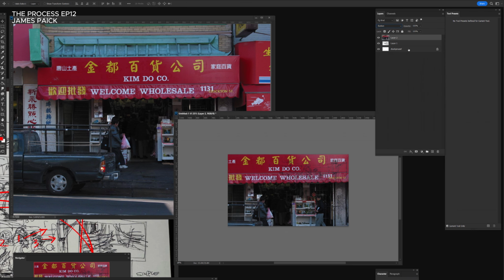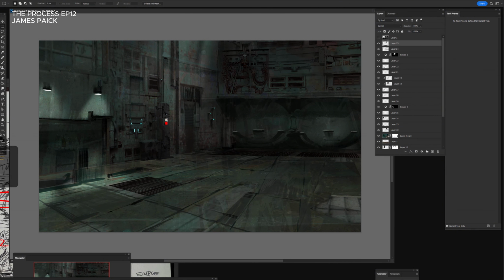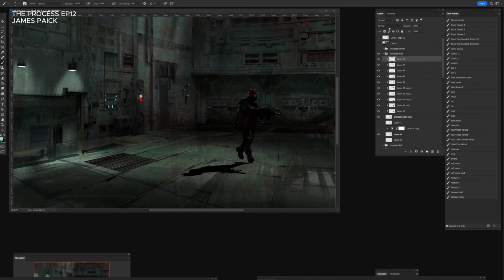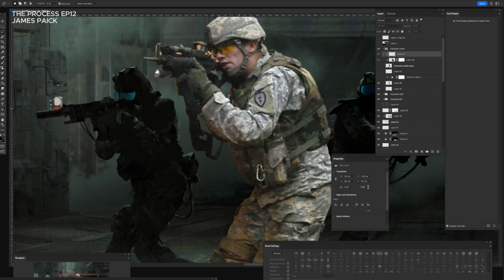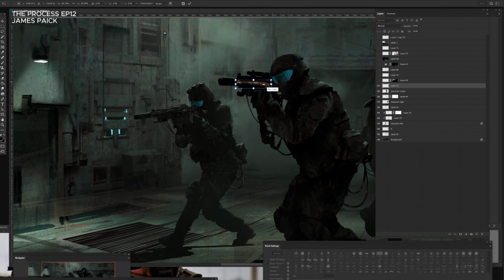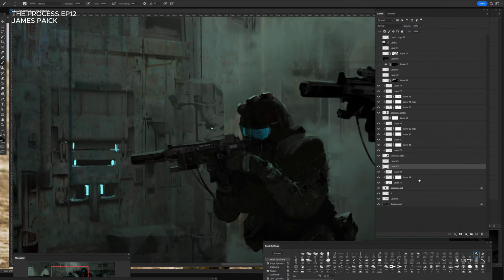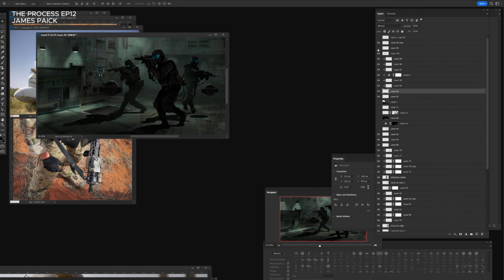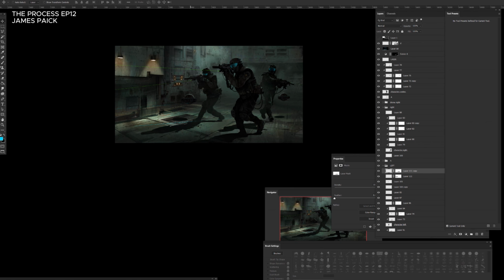THE PROCESS ep 12: Cinematic Concept Art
We are back with a new episode working on the craft of CINEMATIC CONCEPT ART.  This is geared for any concept art focusing around the realms of feature film, key art illustration, cinematic and more!

In this video we explore how I took a super rough sketch to a finalized concept I would submit to an art director.  This tutorial goes over how to set up the background, focusing on key character composition and layout and getting the image ready for a ROUGH submission.  After that we explore techniques of how to refine and get the image a bit more rendered for presentation purposes.

Thanks for joining!  check out the chapters below!

0:00 Intro
0:38 Tone the canvas with photo-bashing
1:31 Design the Background
11:23 Character silhouettes and layout
17:23 Design the characters
26:44 Set up atmosphere
28:11 Main Character
37:39 Refinement Begins w characters
56:30 Add in the drones
1:03:11 Background refinement
1:09:00 File wrap up & last details